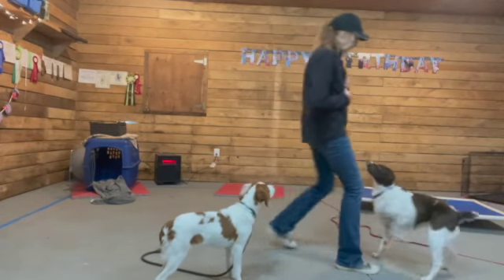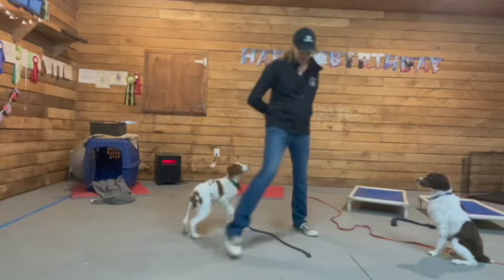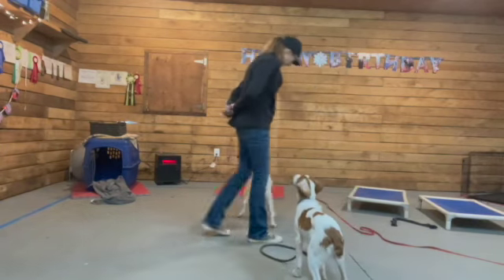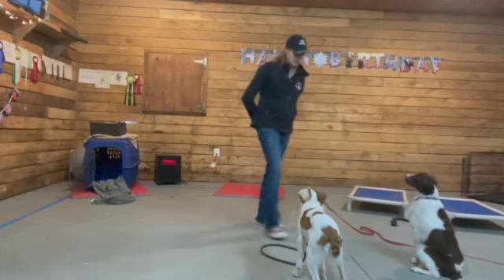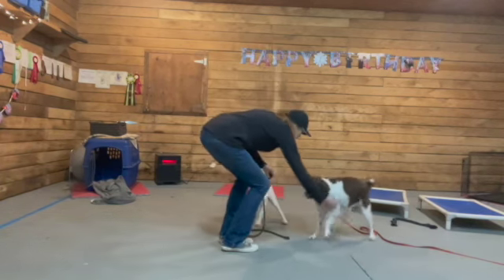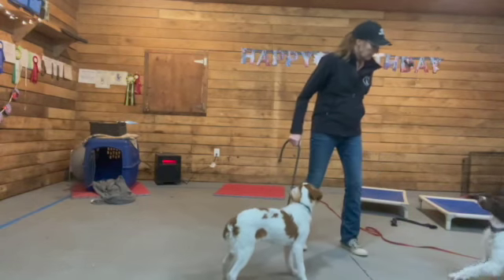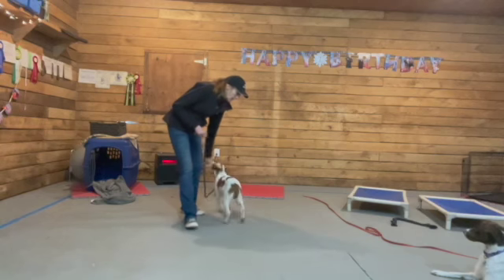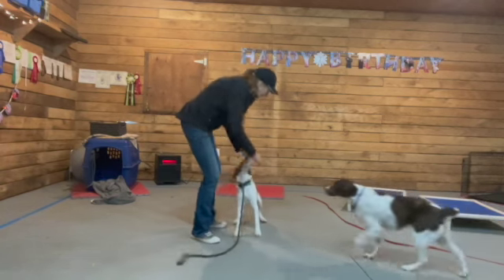Luring into a Heel SD 480p